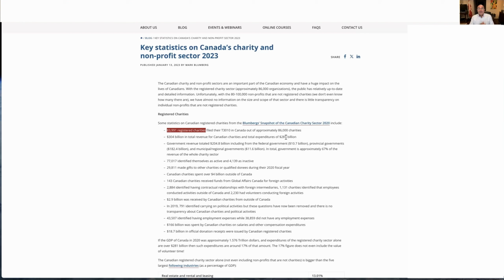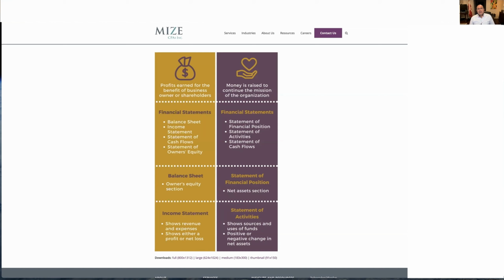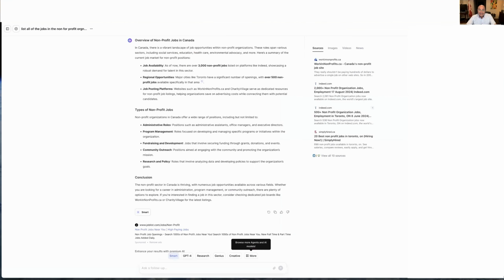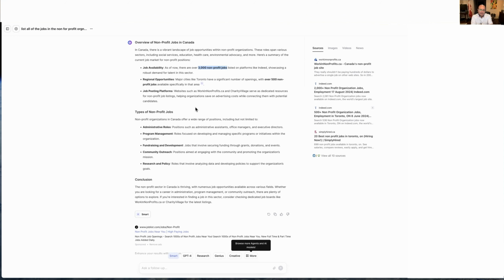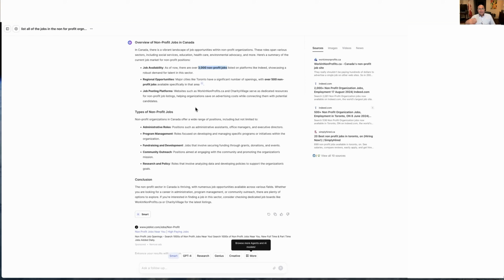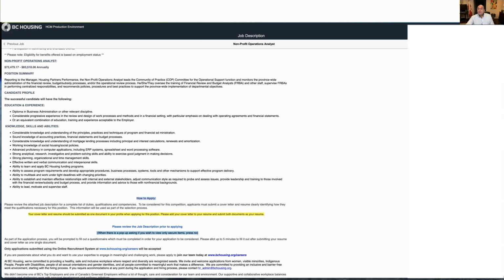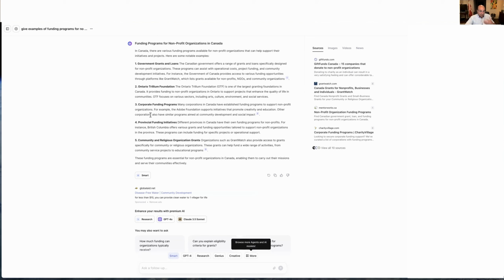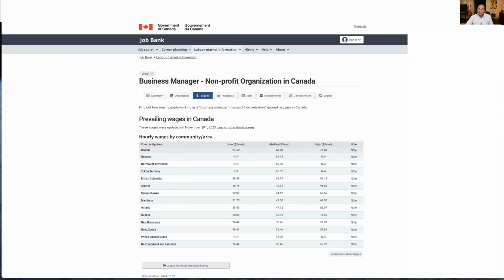Careers in the non-for-profit sector - Required Skills and Qualifications in Canada.P.Pirouzi, Ph.D.